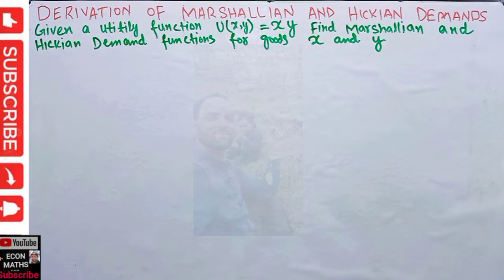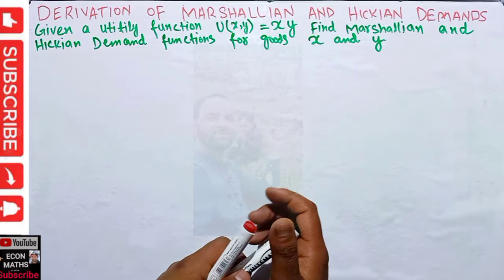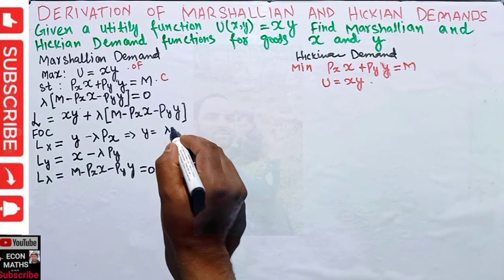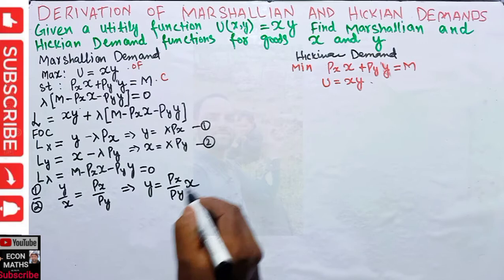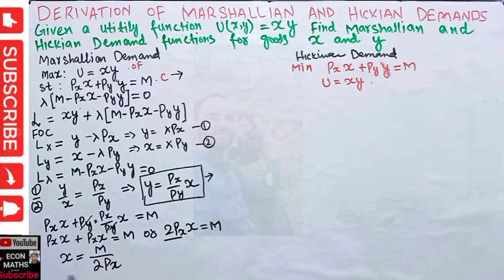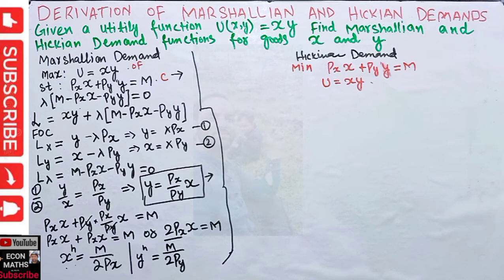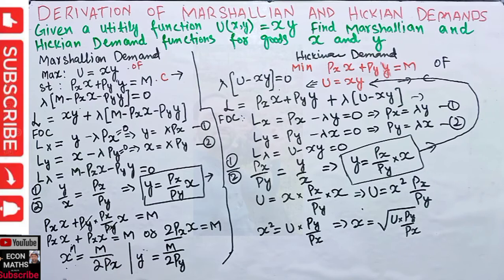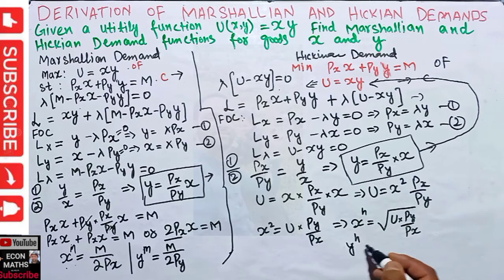How to Derive marshallian and hicksian demand function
Demand Functions
Economists use mathematical equations (functions) to model consumer demand. The causal relationship is between quantity demanded by the consumer, which is the dependent variable, and the price of a good and consumer income, which are the independent variables.

Hicksian or Compensated Demand
The Hicksian demand function (after British economist Sir John R. Hicks) shows the relationship between the price of a good, P1, and the quantity purchased on the assumption that other prices, P2, and utility, U0, are held constant. This consumer demand function is obtained by minimizing the consumer's expenditures subject to the constraint that his/her utility (the satisfaction a consumer derives from a particular market basket) is fixed at level U0. Hicksian and Compensated Demand functions are the same and are represented by the following equation: h1(P1, P2, U0).

Marshallian, Ordinary, or Uncompensated Demand
The Marshallian demand function (after British economist Alfred Marshall) shows the relationship between the price of a good, P1, and the quantity purchased, Q1, on the assumption that other prices, P2, and the consumer's budget (or income), Y0, is held constant. The demand function is obtained by maximizing the consumer's utility subject to the constraint that the customer's budget is fixed at the level Y0 and so are other prices. Marshallian, Ordinary, and Uncompensated Demand functions are the same and are represented by the following equation: Q1= f (P1, P2, Y0).
JAM ECONOMICS

Mathematical Economics

Microeconomics

IS-LM MODEL